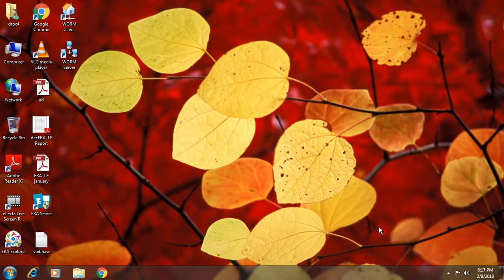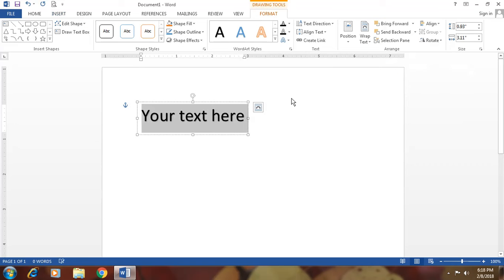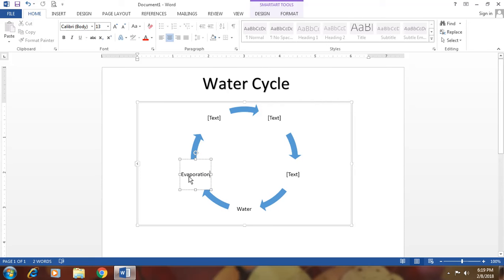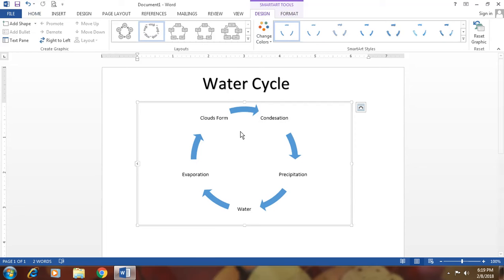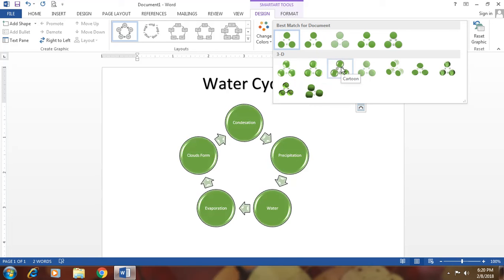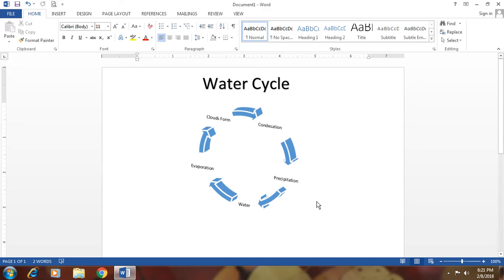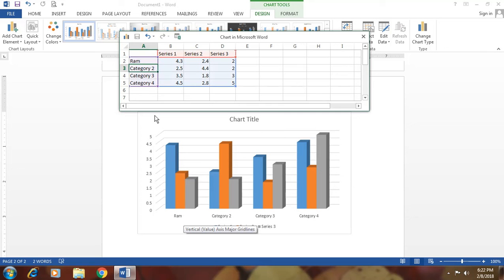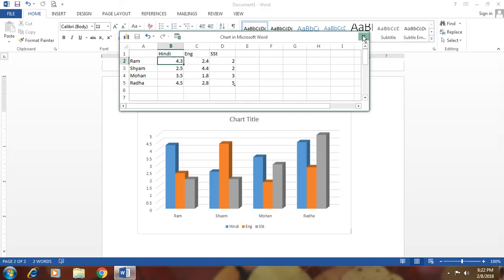Ms word 2013 |Insert Tab| Detail Description. Part 5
|InsertTab|
~Illustration
1-SmartArt
~Design

Any questions You can ask in comment box -.

Doctor PC .ARA.